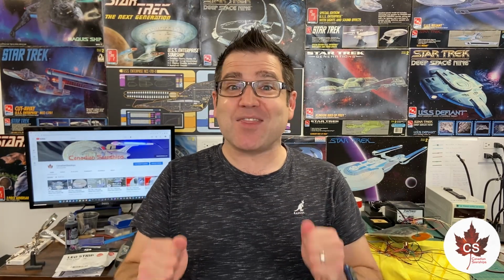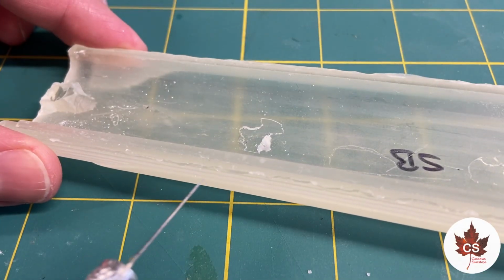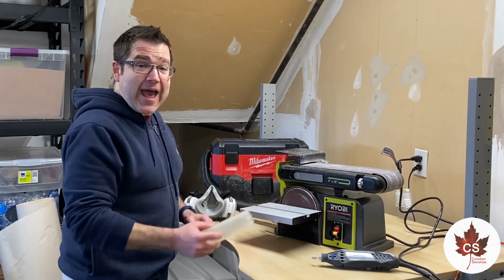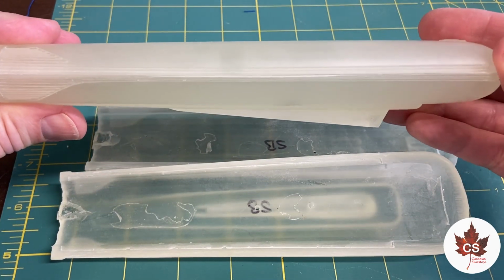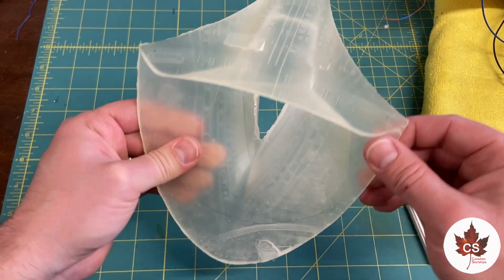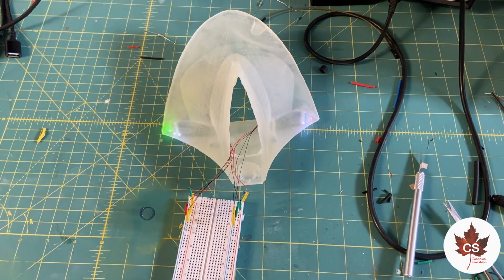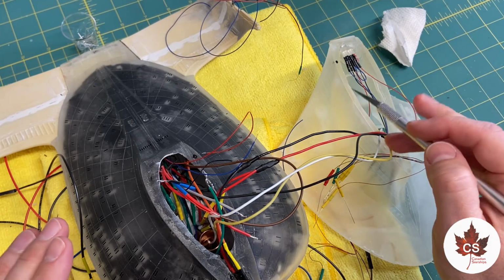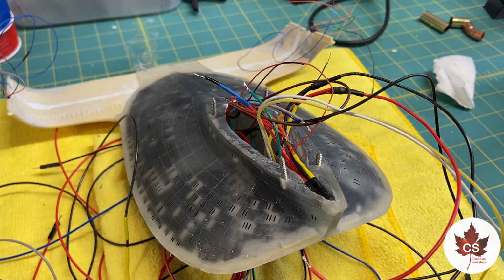Star Trek 1:1000 Scale Galaxy Class Update #09 (2022)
Starting work on the neck and the warp nacelles, but run into some issues along the way!